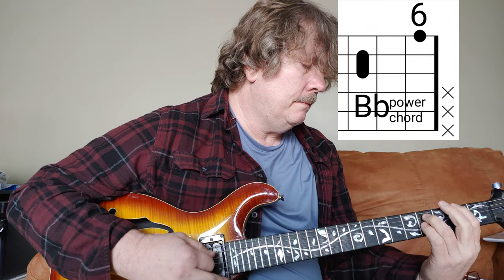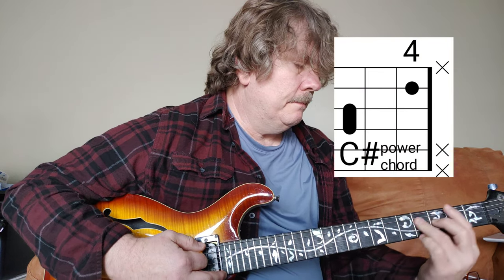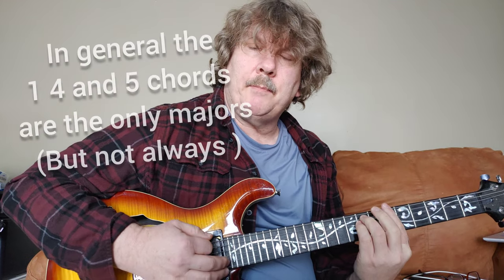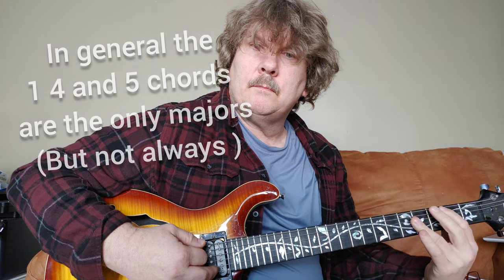Heavyweight Champion Of The Year by Nilufer Yanya guitar Lesson Tutorial and How to play chords